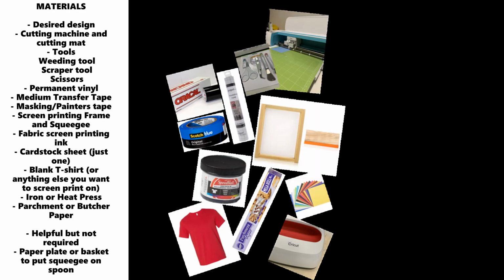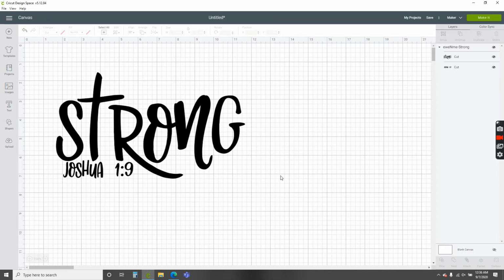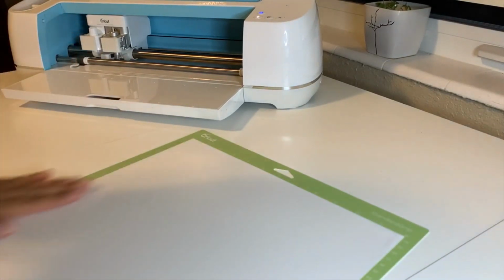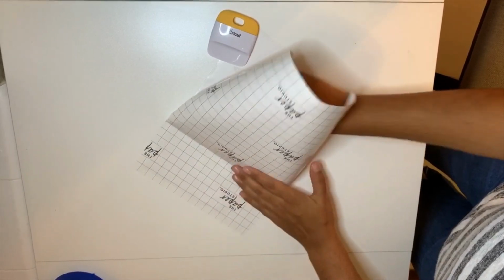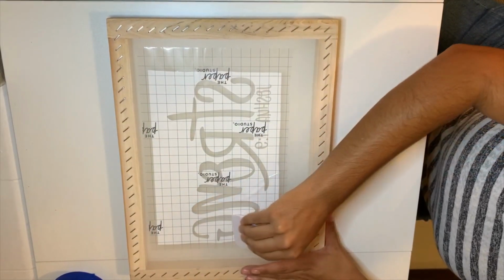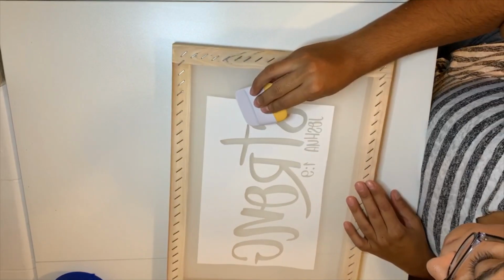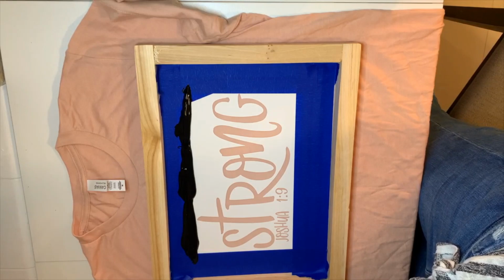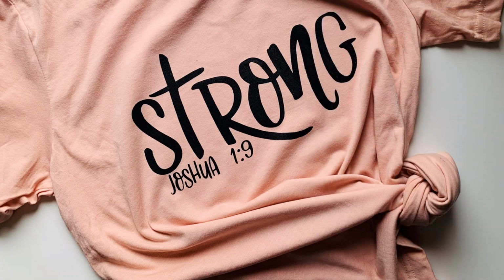Screen Printing Tutorial using a Cricut Maker and Permanent Vinyl | DIY | TShirt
Here are step-by-step instructions on how to create a t-shirt using the cricut maker, permanent vinyl and a one color screen printing technique. You can use this technique on several different materials and products. I hope you all enjoy. This guide compliments the step-by-step video tutorial you can find (see link below). Happy Crafting!

Permanent vinyl Oracle 651:

Painters Tape:

Screen Printing frame and squeegee:

Fabric Screenprinting Ink:

Parchment Paper: